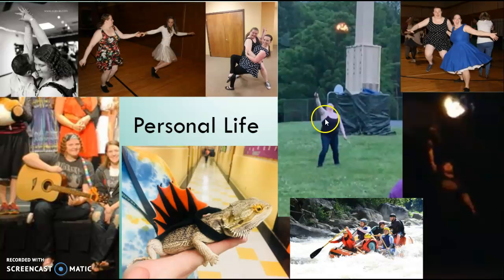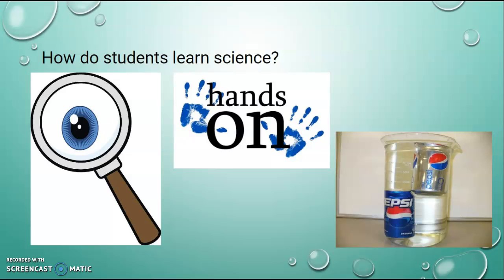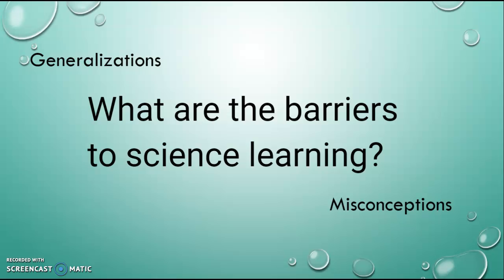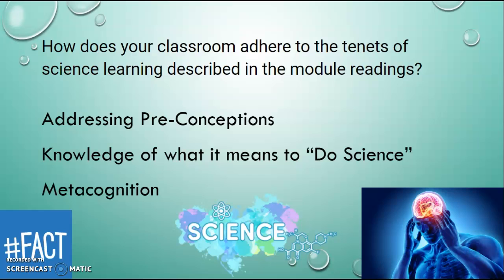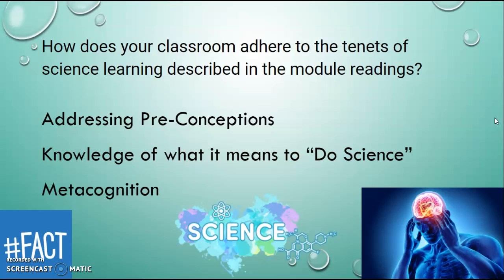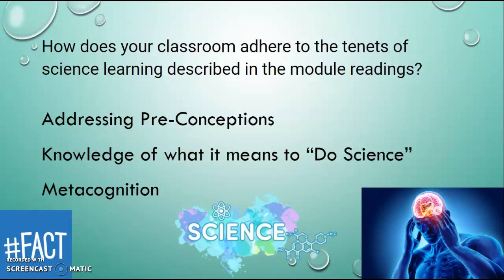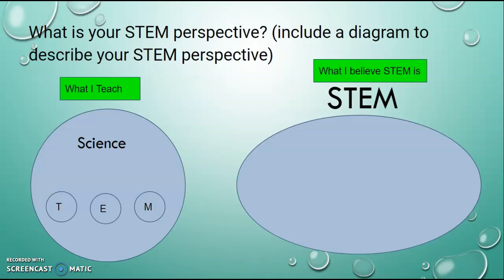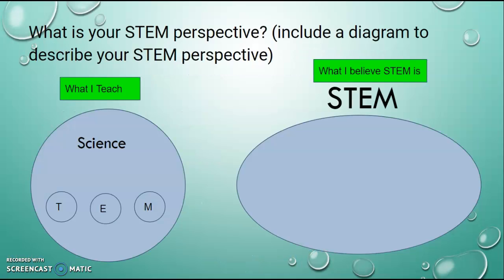ACTE 651.50A Introduction